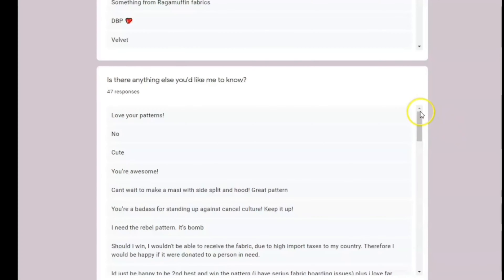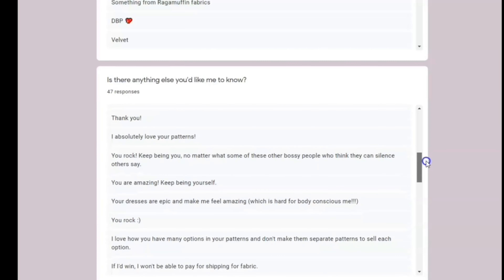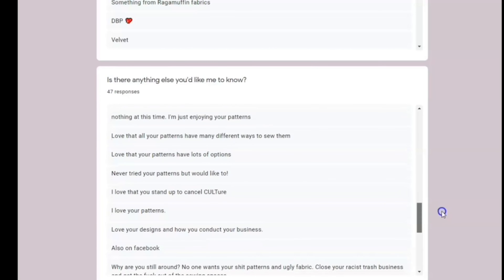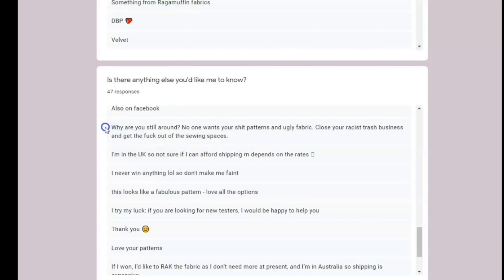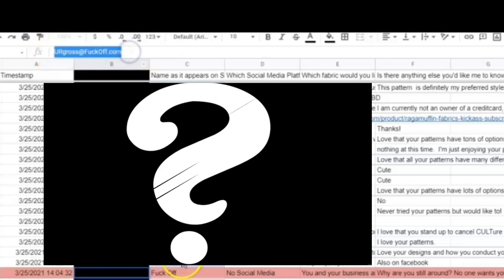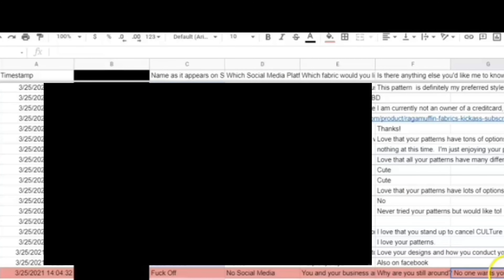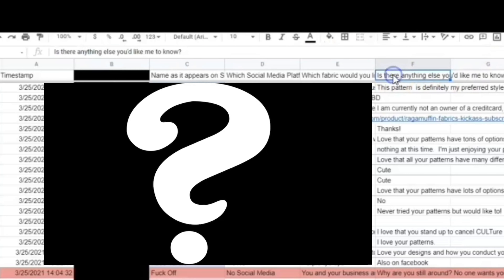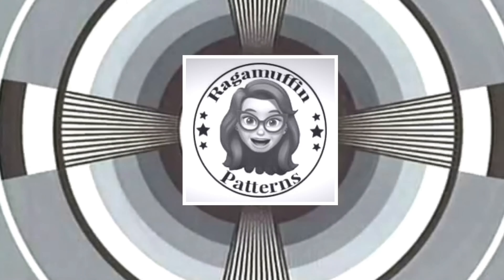lil' Ragamuffin's #1 fan is back with another heartfelt & encouraging message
In this video lil' Ragamuffin reads some insightful messages left from a very persistent hater and contemplates quitting the sewing biz all together.

Sike! Like one stupid comment is gonna make me cower to cancel CULTure morons and give them what they want.